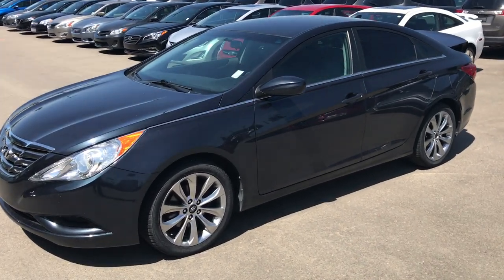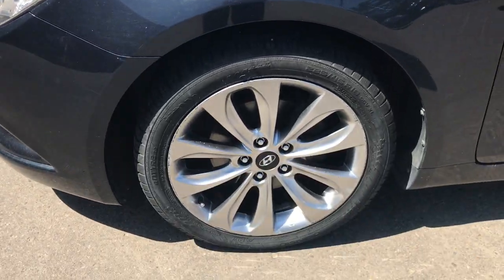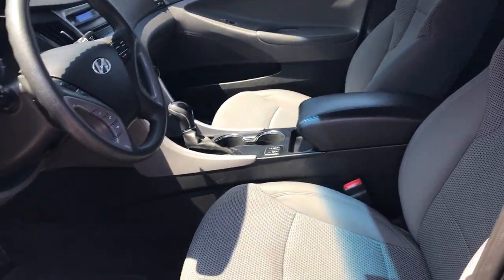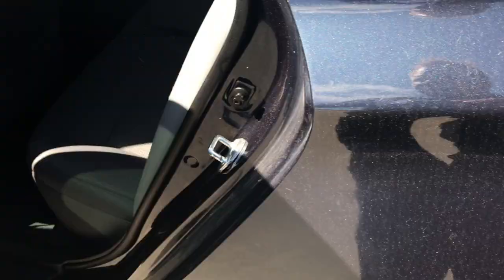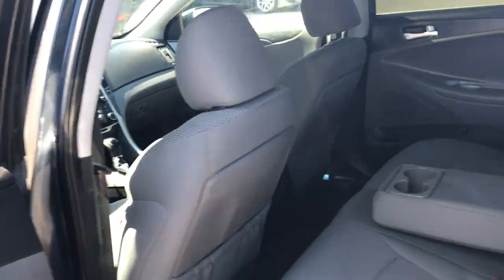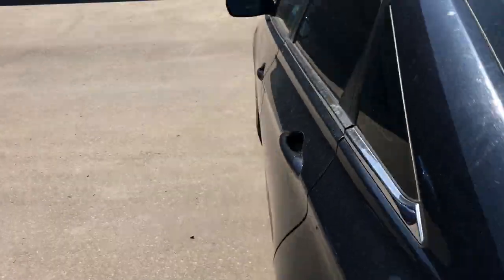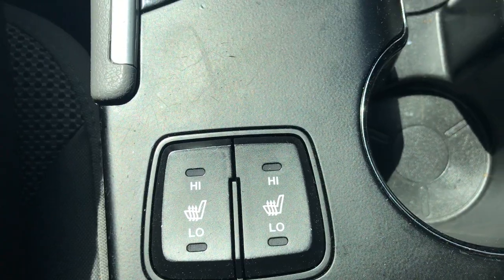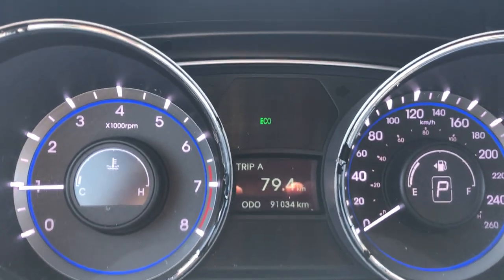Hyundai Sonata || Edmonton Hyundai Dealer